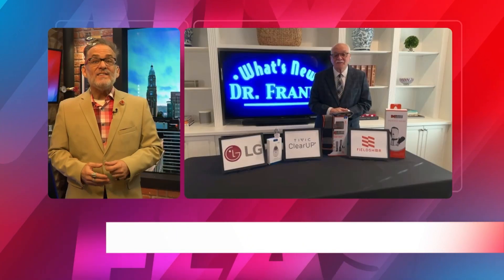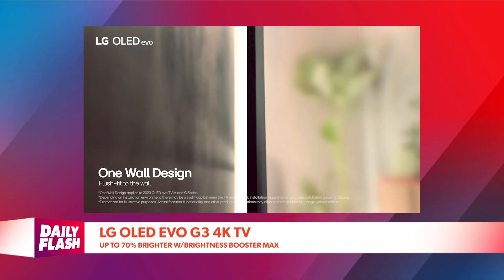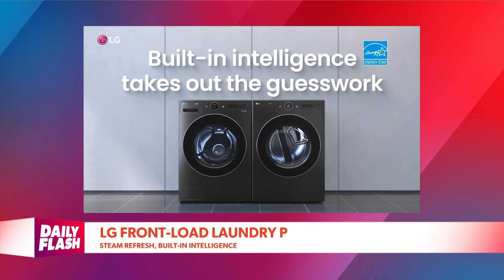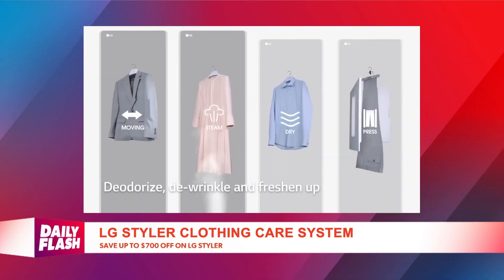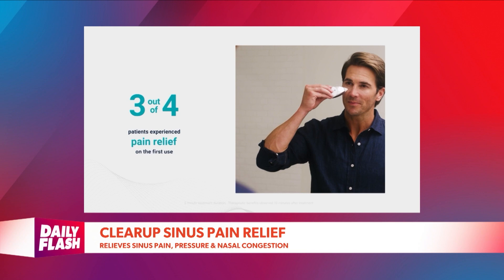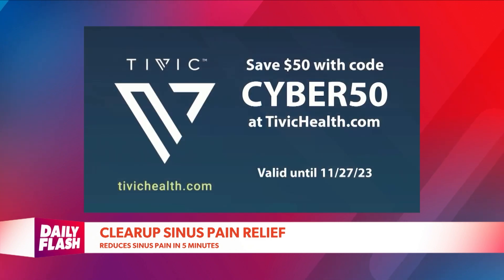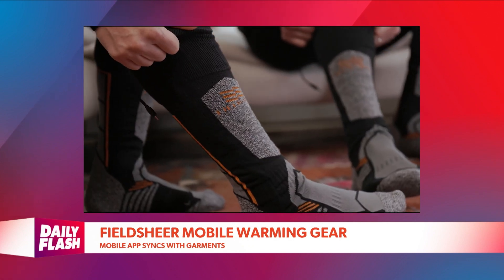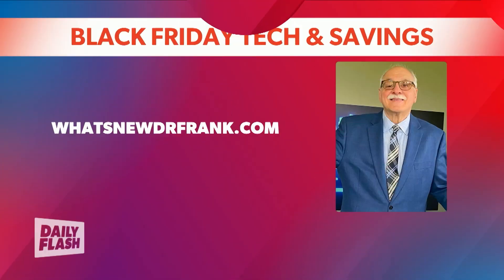DAILY FLASH (NATIONAL TV) BLACK FRIDAY TECH & SAVINGS with DR. FRANK 11-24-2023